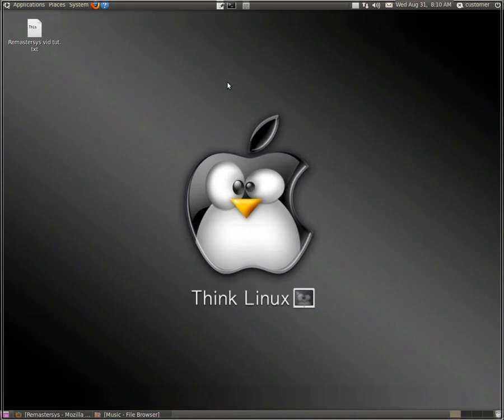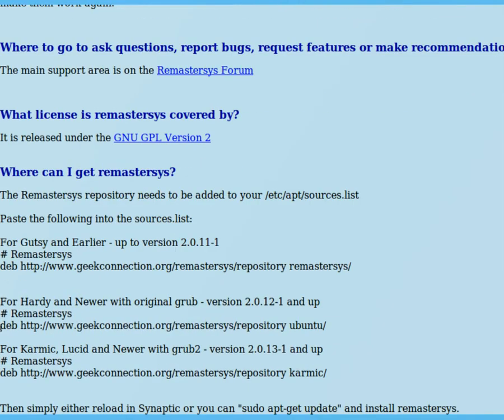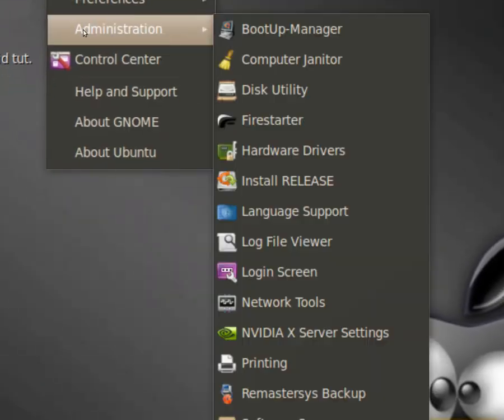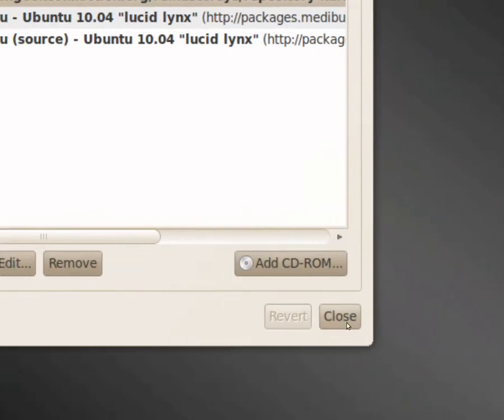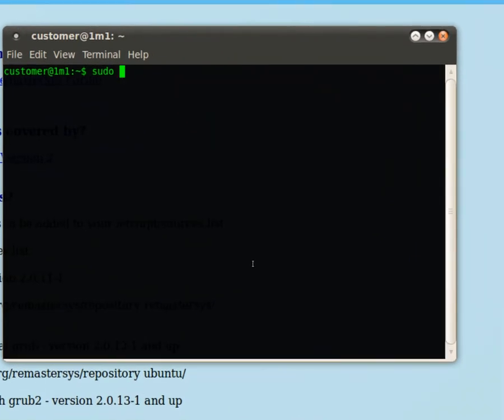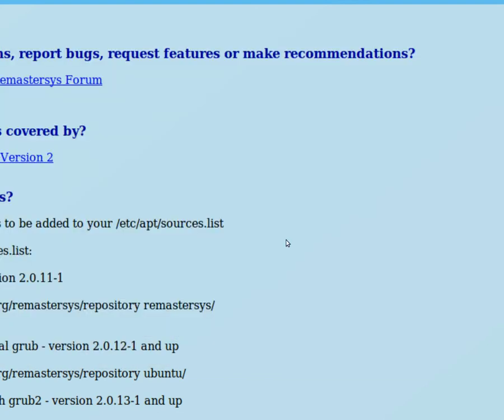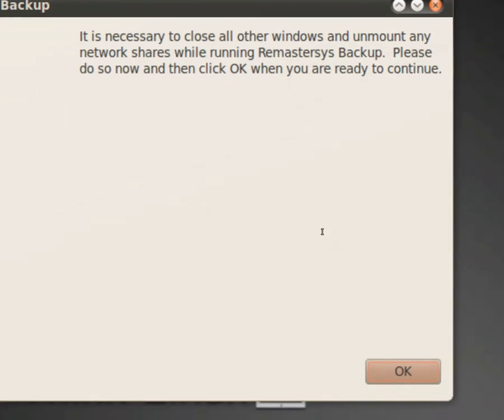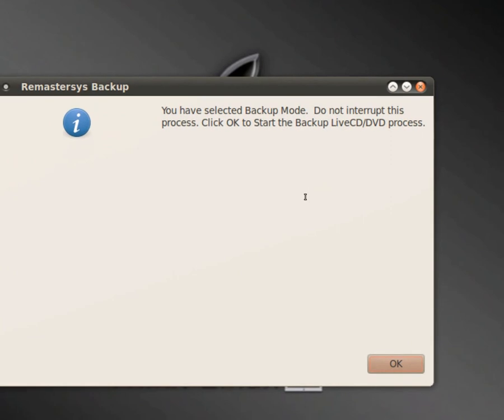Learn how to backup your Ubuntu 10.04 system.avi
This is a video on how to backup your Ubuntu 10.04 with Remastersys.

Link to the instructions if needed is